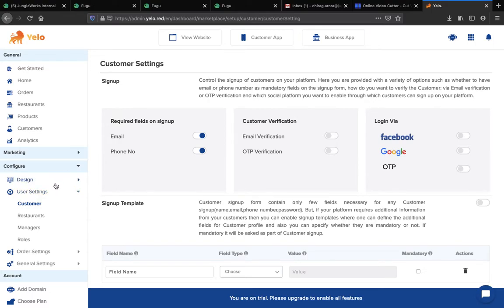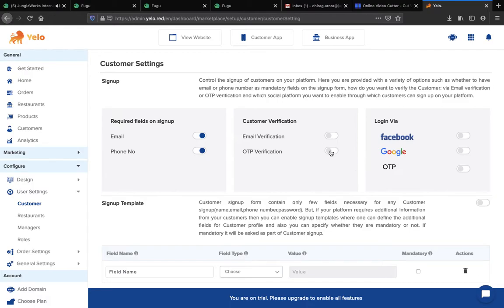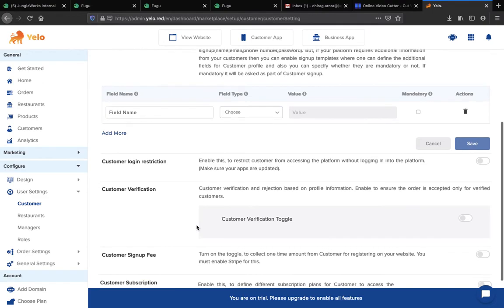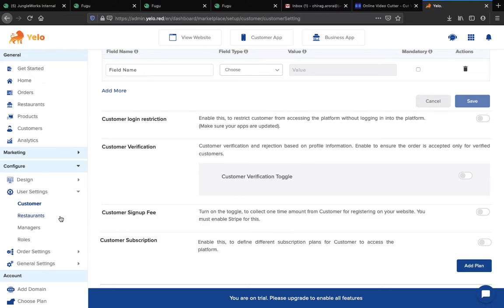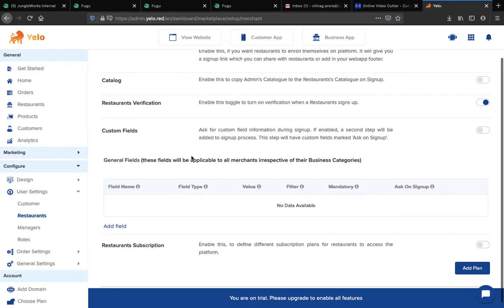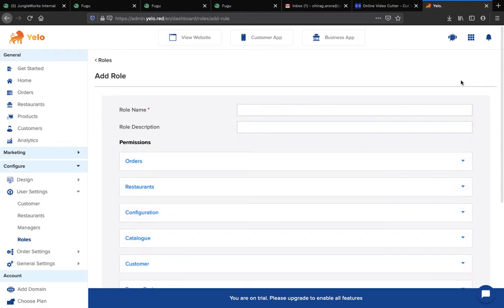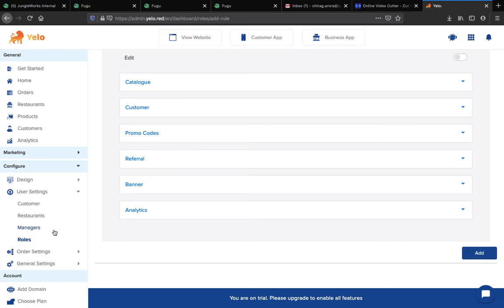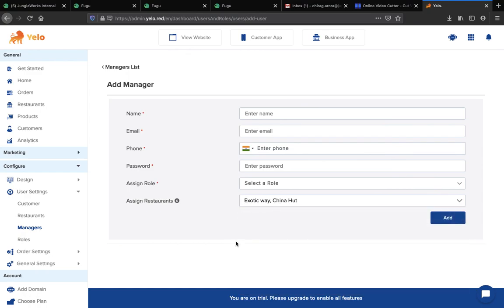User Settings.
This video will guide you through various user configurations.